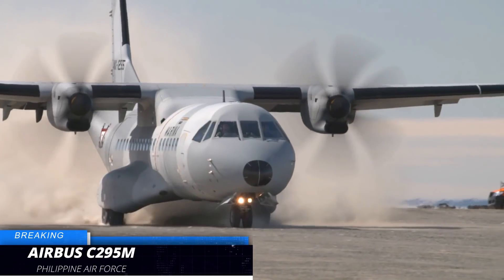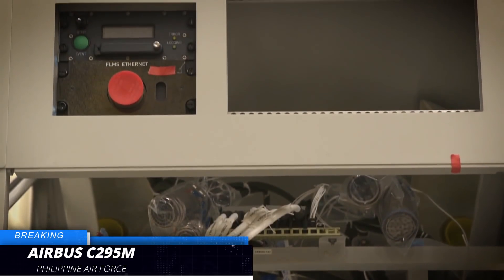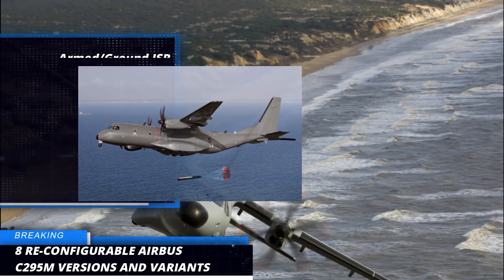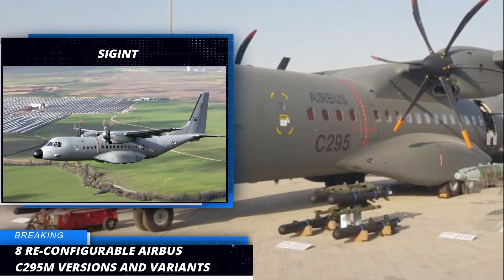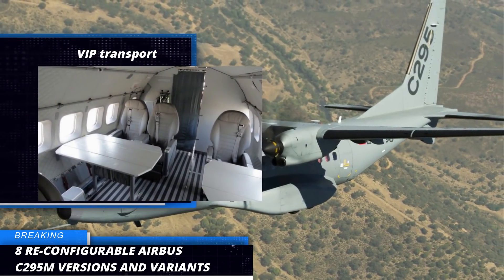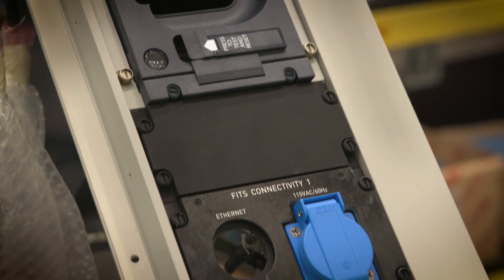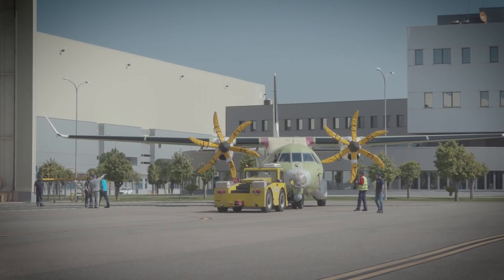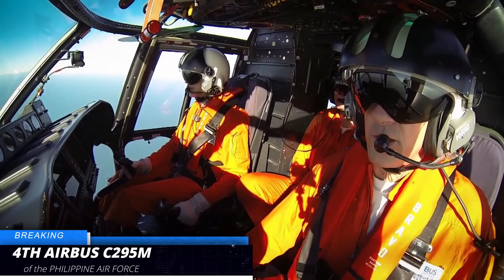Philippine's Airbus C295M Aircraft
This video is about the Philippine Air Force's new Airbus C295M. It also talks about about the features of the Airbus C295 aircraft.